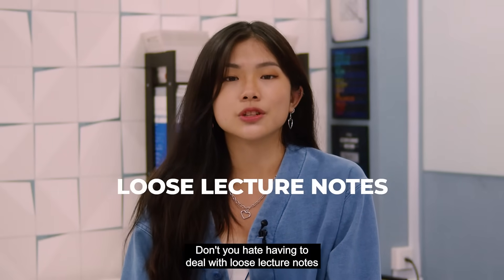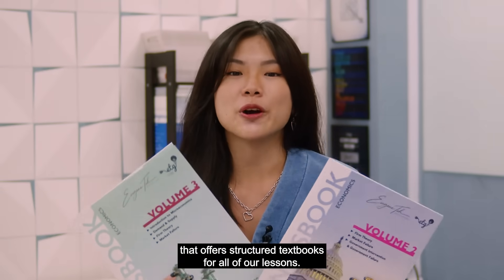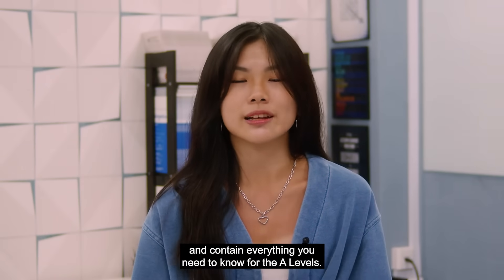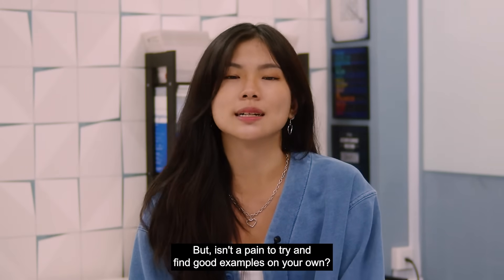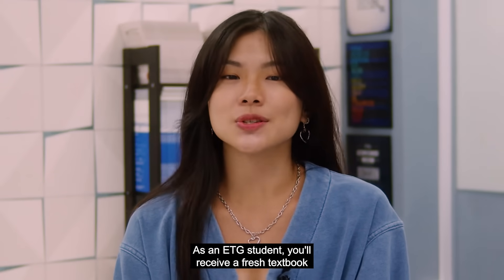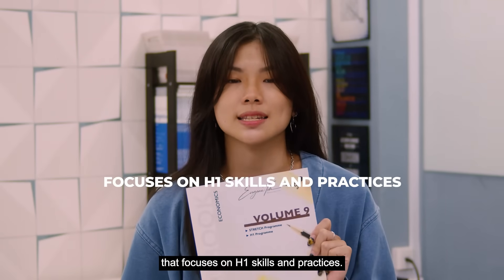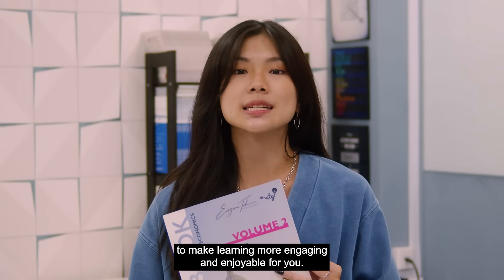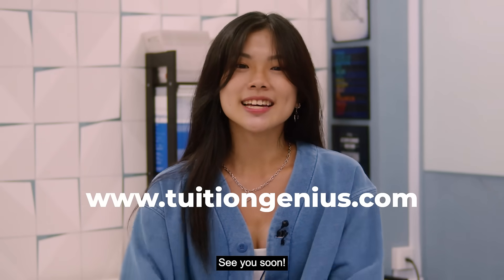Nicole runs through the textbooks that ETG students receive upon registration!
In this video, Nicole (an ex-ETG student from HCI) explains how cool ETG textbooks are! ETG students receive a fresh in-house textbook every term.